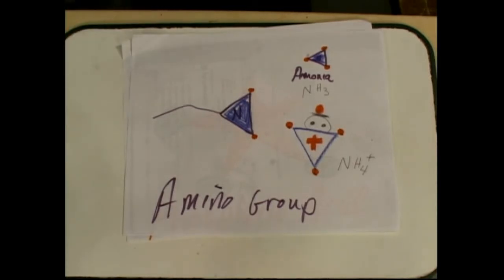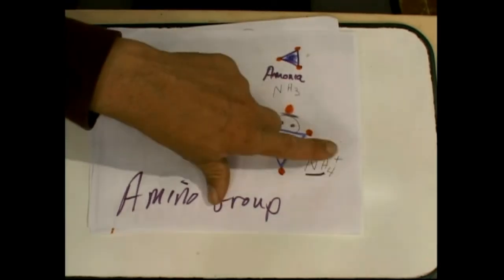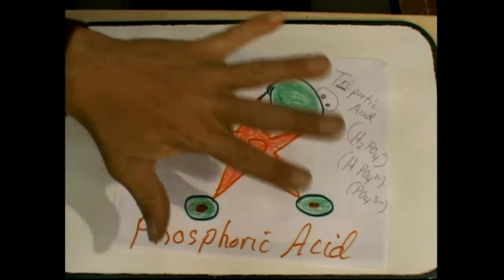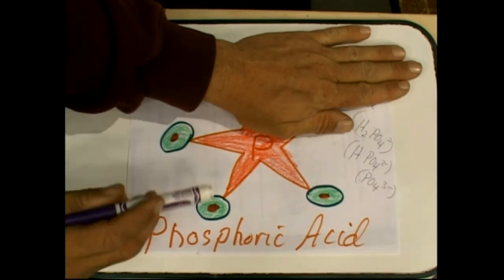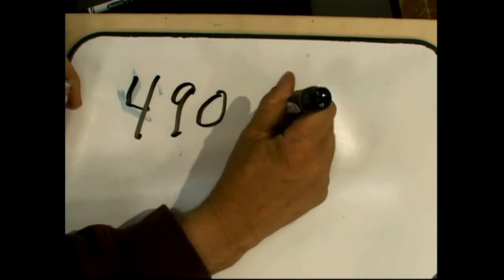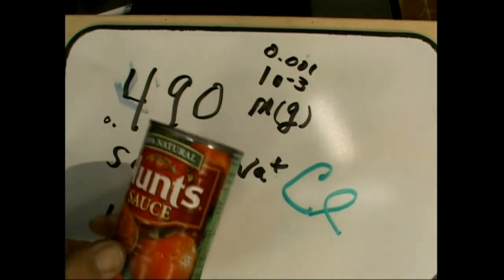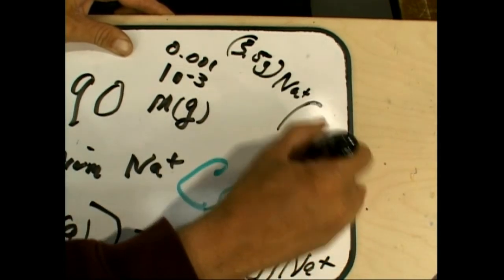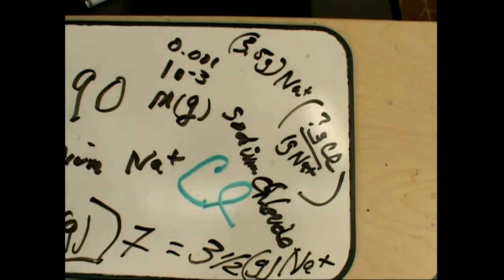NH2 dinitrogen sodium PO4 reading HUNTS tomato sauce LABEL 30jun2010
Just had to show the amino alien and the phosphate star!
But this HOW TO READ NUTRITION LABELS begin with the NUMBER OF SERVINGS! the Hunts tomato sauce was the one! SEVEN servings in the ONE CAN! so the sodium was what they're trying to hide! so See how much SALT that comes out to be!  Calories Sodium FAT FIBER calcium Vitamin A Vitamin C Iron are the major labels lsiting some labels have more when they have more stuff in them!